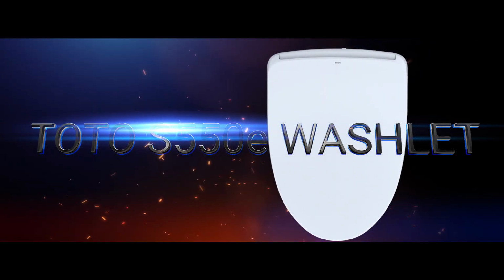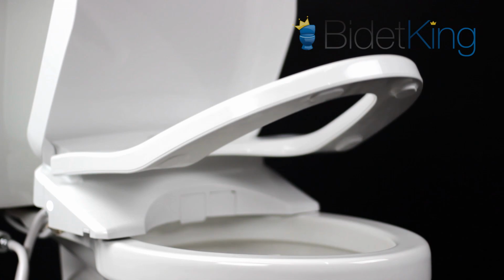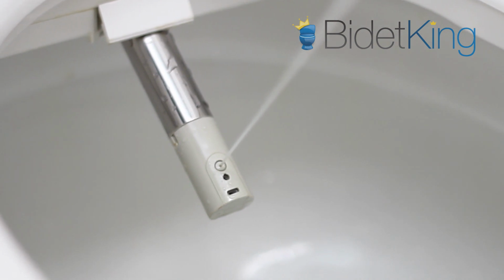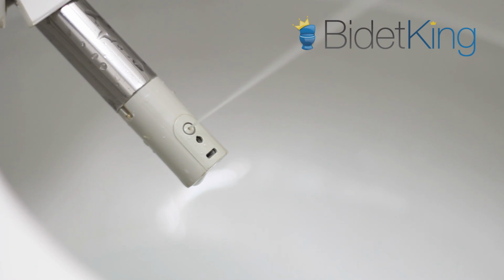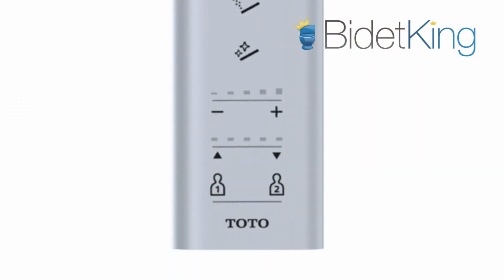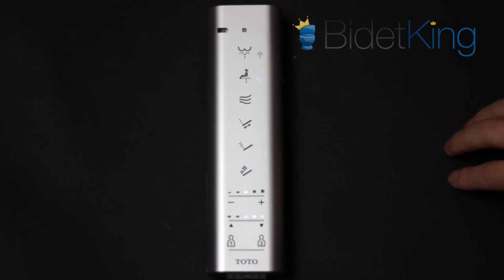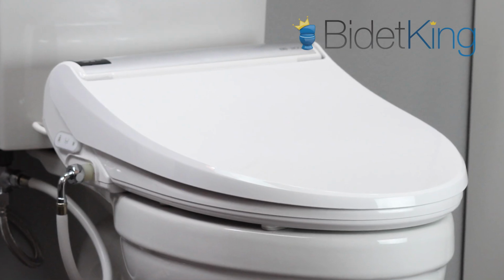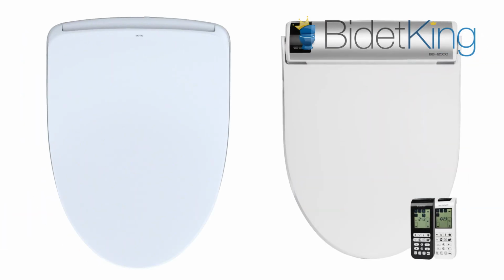TOTO s550e vs Bio Bidet BB 2000 Bidet Toilet Seat Comparison | BidetKing.com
The TOTO S550e Washlet and the Bio Bidet BB-2000 are two of the best bidet toilet seats that money can buy. Both models are fully loaded with features like a heated seat, endless warm water, warm air dryer, adjustable nozzles, slow closing seats and lids, wireless remote, adjustable spray pressure and more. Although these two luxury seats have much in common, let's take a look at what sets them apart.

Design
TOTO’s high end washlets have always been known for their superior, low profile design. The S550e continues this trend with a bidet seat that stands at just 4 1/2” tall. Its lid has a unibody look which covers the entire rear panel and comes in one of two styles: contemporary or classic.
The Bio Bidet BB-2000, on the other hand, is slightly wider and taller in the rear. It sports a silver accent that runs across its rear portion adding to its robust look that’s more similar to other bidet seats on the market.

Spray Capability

The Bio Bidet BB-2000 has some of the strongest spray pressure on the electronic bidet market. Its superior spray is its main strength and users who prefer a more powerful wash will definitely favor the BB-2000. Its rear wash is about 10% stronger than the TOTO’s “hard spray” option when set to max.
The Bio Bidet also has the unique enema function. The enema function is a powerful, narrow spray that helps alleviate constipation.

The TOTO S550e also offers a great spray, although not quite as powerful as the BB-2000.
The TOTO has two different spray modes for both the front and rear wash functions. Its default setting is a wider, softer spray pattern that soothes as it cleanses. The second mode is what TOTO calls a “hard spray” which is stronger, narrower and feels more like other bidet seat sprays on the market.

Water Heating Type
While both models offer endless warm water, the Bio Bidet 2000 utilizes a hybrid heating system. This means that the seat’s heating system functions by having a small reservoir of warm water preheated. During a wash, the BB-2000 will draw from this reservoir while also continuing to heat the water for an endless supply.
The TOTO Washlet S550e, on the other hand, uses a tankless water heater. This means that there’s no internal reservoir with preheated water as it heats the water on-demand during a wash. This method is the most energy efficient because nothing is preheated.

Unique Features

Enema Function - The TOTO S550e does not have this feature.
User Presets: The TOTO S550e has the ability to save 2 user presets on the remote control. This will save the water temp and spray pressure settings of 2 different people. The Bio Bidet 2000 does not have this feature.

Soft and Hard Spray - The TOTO S550e has two different spray patterns, you have your choice between a softer, soothing wash or a stronger cleansing stream.

EWATER+ - TOTO offers its exclusive “E-WATER Plus” feature with the S550e. It uses electrolyzed water to premist the toilet bowl between uses and also to clean its nozzles.
Automatic Lid and Seat - The TOTO S550e has a fully automatic lid that senses when you approach and lifts the lid and seat automatically. The Auto function can also be turned off and the seat and lid can be raised and lowered via the remote.

Remote Control
The remote for the TOTO S550e is a dual sided remote. The front side offers a touchpad with all the basic functions, while the rear side has an LCD screen with more in depth options. The remote fits in one hand and is beautifully ergonomic.

Differences in Nozzle Construction
The Bio Bidet BB-2000 uses a stainless steel nozzle while the TOTO S550e uses a high grade plastic nozzle. Both seats have self cleaning systems for keeping the nozzles clean between uses and utilize a single nozzle with different sections for their wash functions.

Warranty
The TOTO S550e is covered by a 1 Year Manufacturer’s Warranty while the BB-2000 is covered by a 3 year Manufacturer’s Warranty.

Conclusion
Both the Bio Bidet BB-2000 and the TOTO S550e washlets are excellent choices.  Which one is better for you? Well that comes down to a handful of things. If you’re looking for function over form and want some of the strongest spray pressure available, enema function, reasonable price, and the ability to have a warranty that can be extended up to 6 years, then the BB-2000 is the bidet for you. If you’re looking for the best bidet toilet seat that money can buy, and love the idea of the latest and greatest technology with an automatic lid, EWATER+, and low profile design, then the TOTO S550e is the one for you. Whatever your choice you really can’t go wrong.